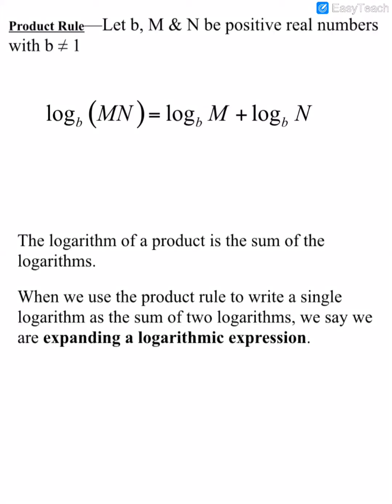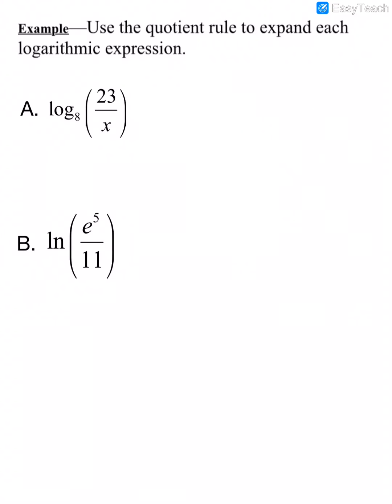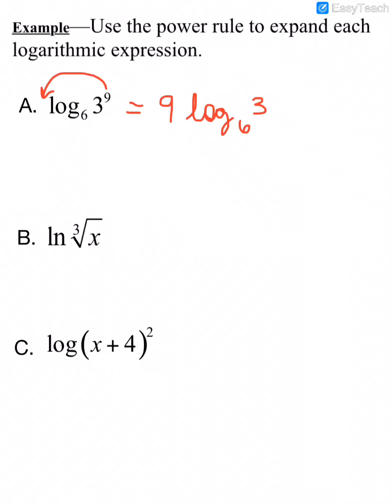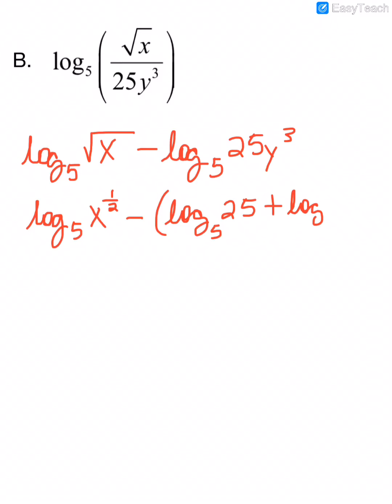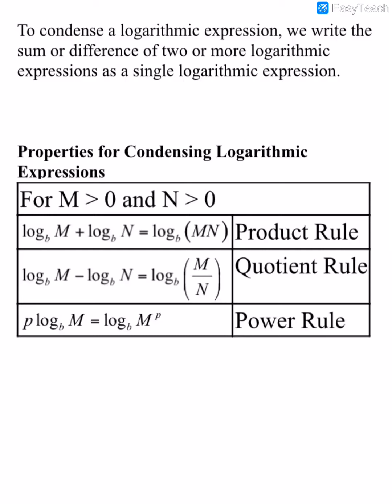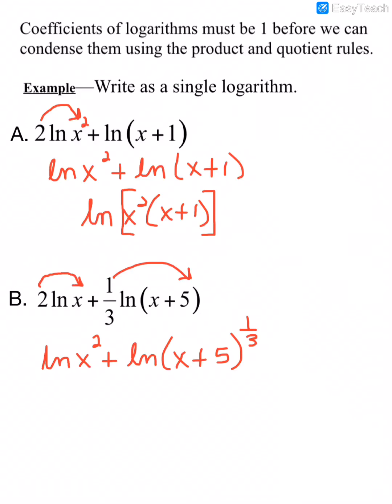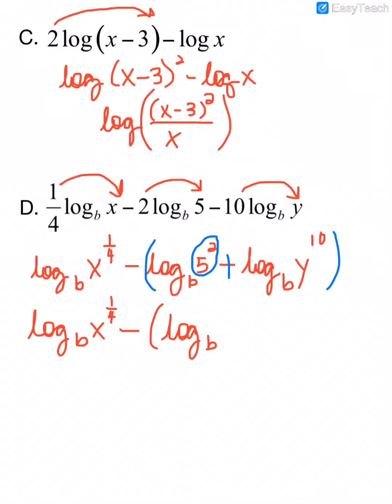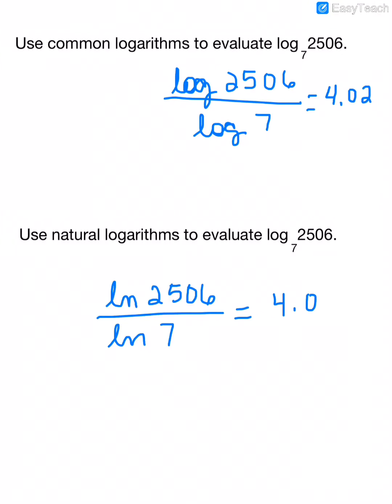College Algebra - 4.3 Properties of Logarithms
This lesson explains the different properties of logarithms, how to expand and condense logarithms, and the change of base property.